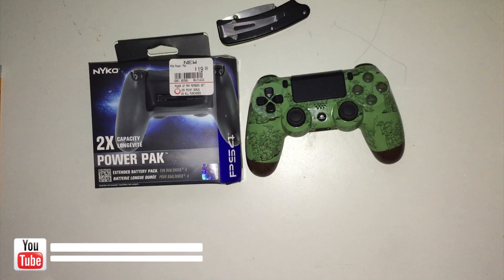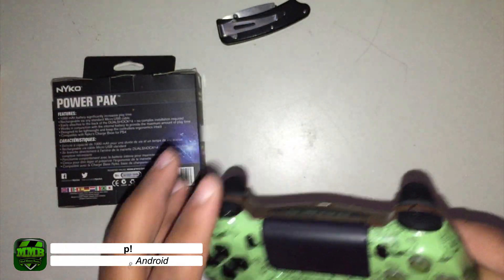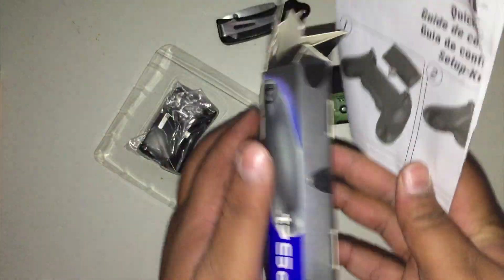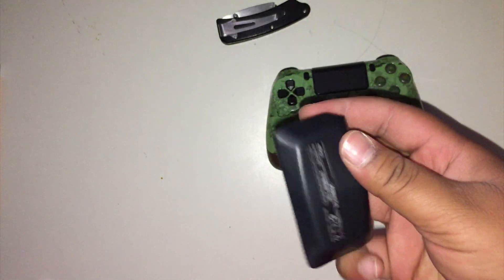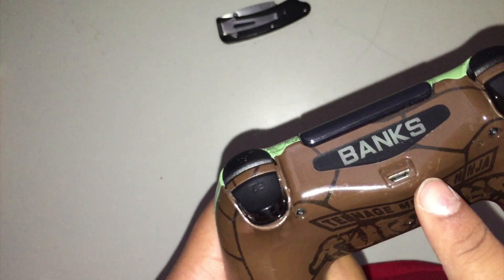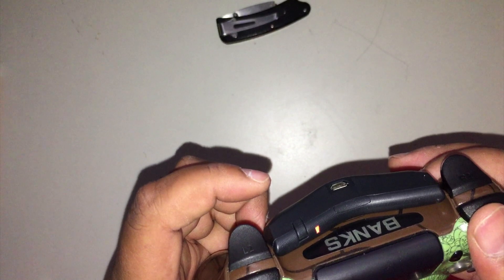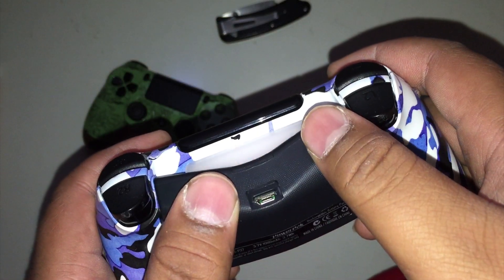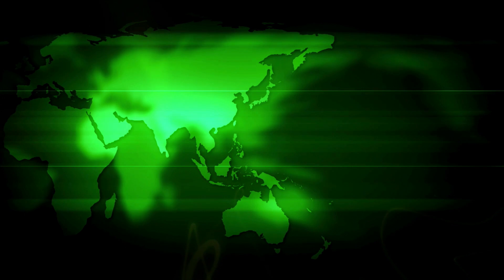NYKO Power Pak Unboxing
PS3 Gamertag: MadMoneyBanks
Xbox Gamertag: MadMoneyBanks
Skype: MadMoneyBanks